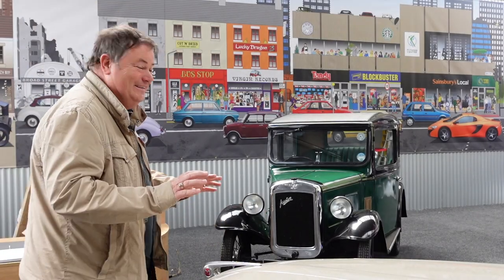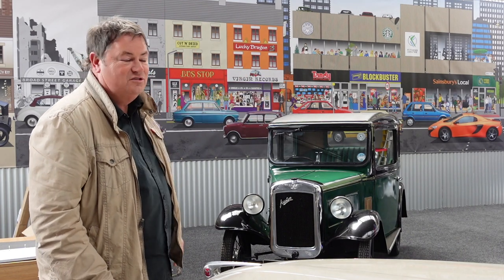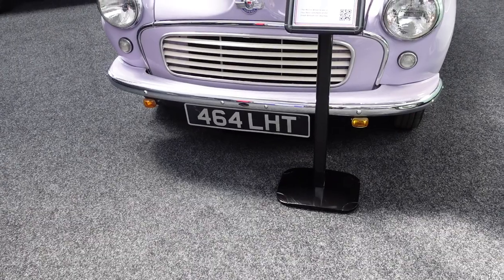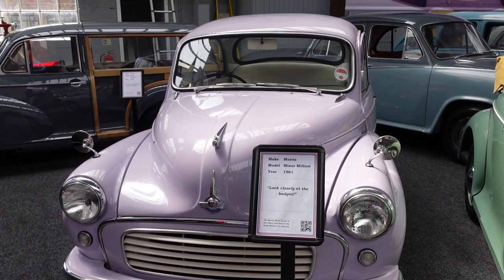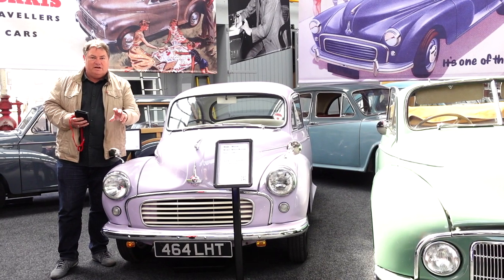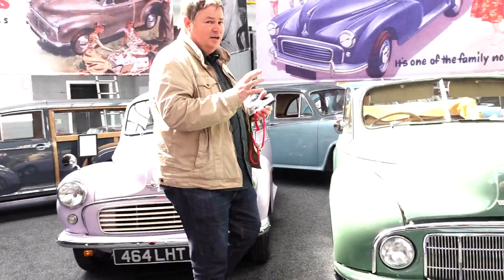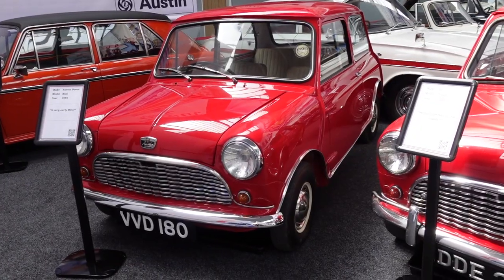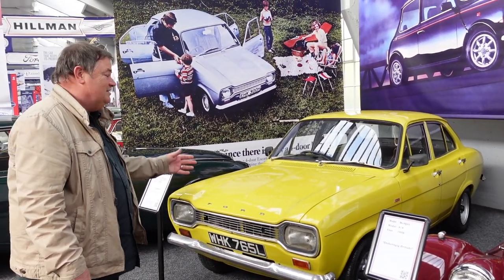Mike Brewer Motoring - Great British Car Journey Preview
Wheeler Dealers host Mike Brewer visits the new Derbyshire museum called the Great British Car Journey. Mike does a whistle stop tour of this new slice of motoring nostalgia as it prepares to open to the public.